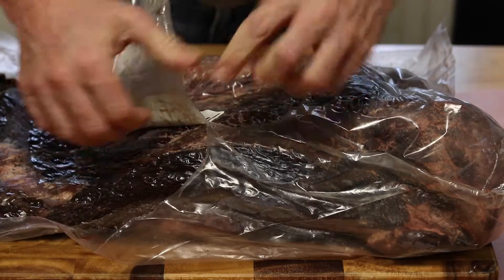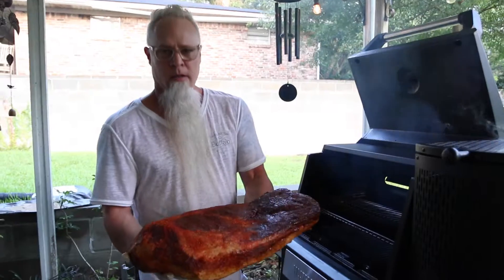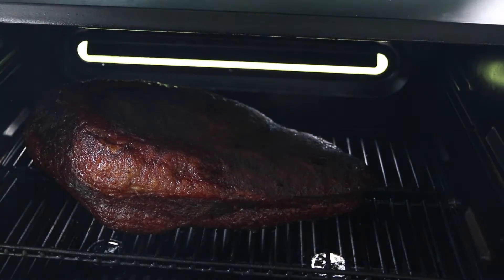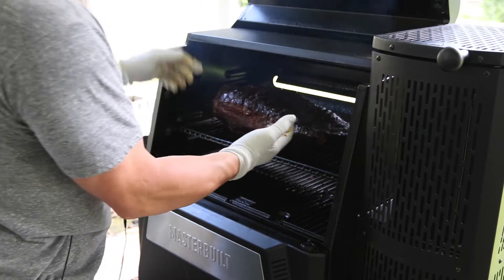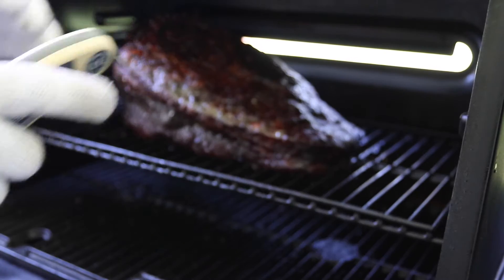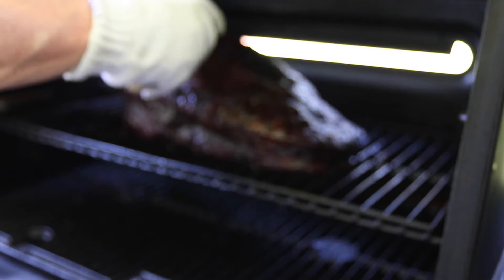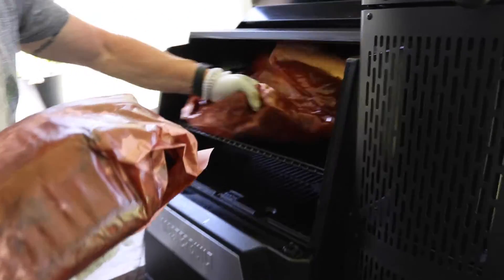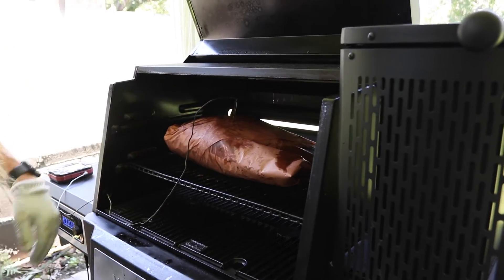45 Day Dry Aged Brisket | Masterbuilt Gravity Series 560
Check out this 45 Day Dry Aged Brisket done on the Masterbuilt 560 Gravity Series 560. For a lot of my recipes I have printable version.